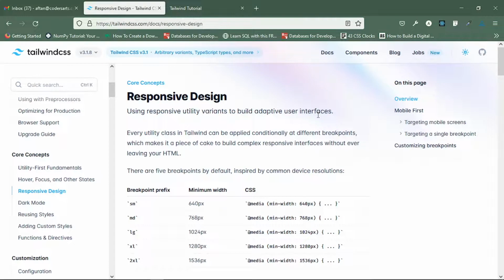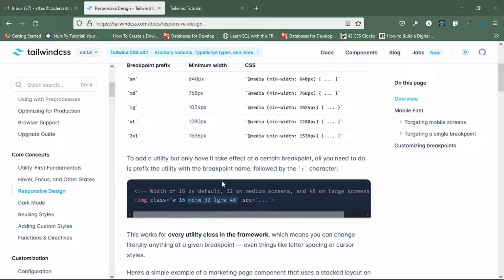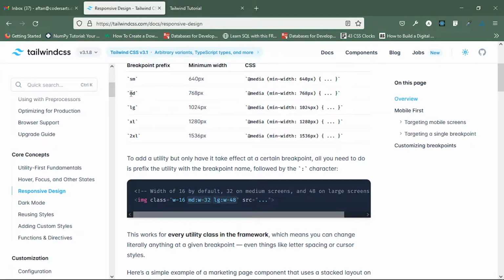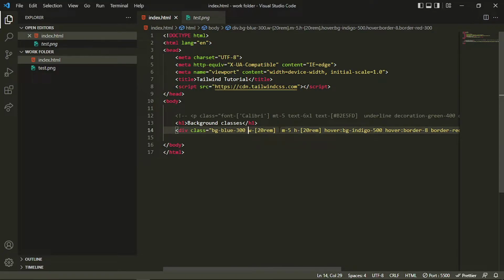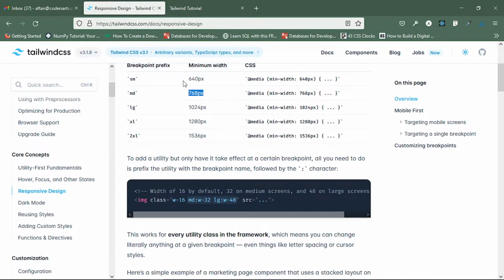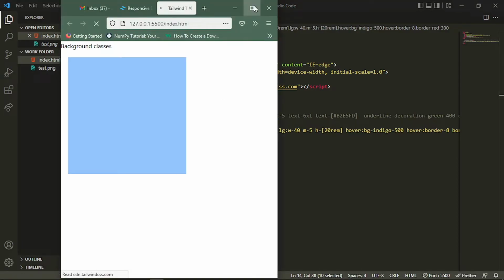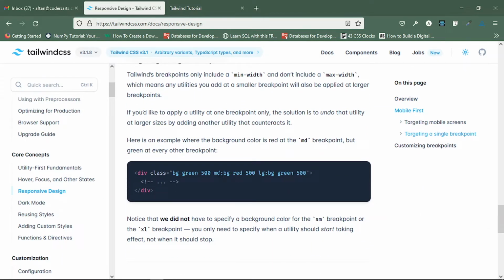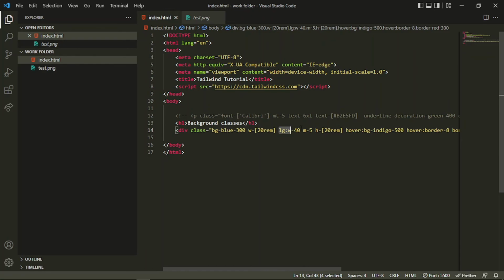Adding Responsive Breakpoints in Tailwind CSS - 08 | Tailwind CSS Tutorial